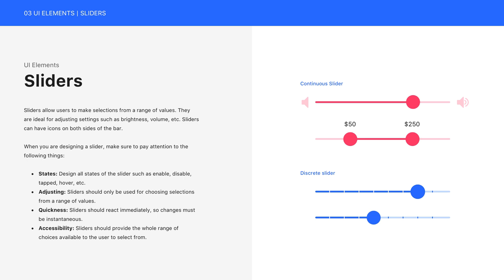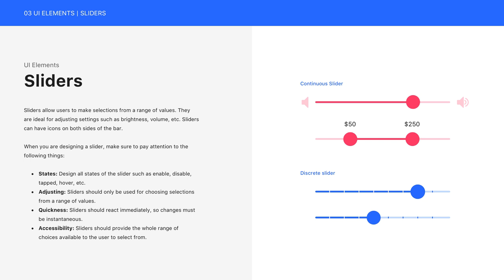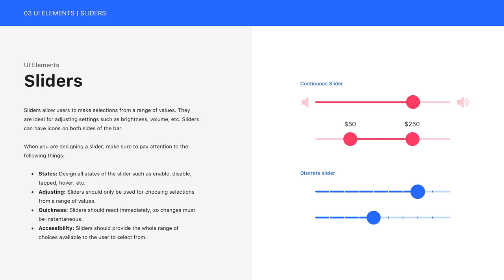Master UI UX design for beginners @IndiaUIUX @LinusTechTips@aesc_designs